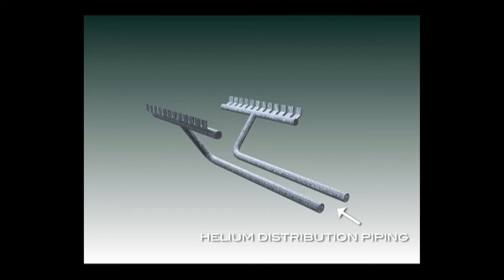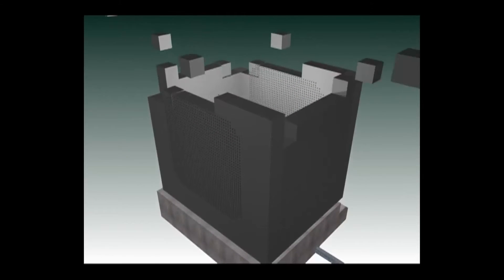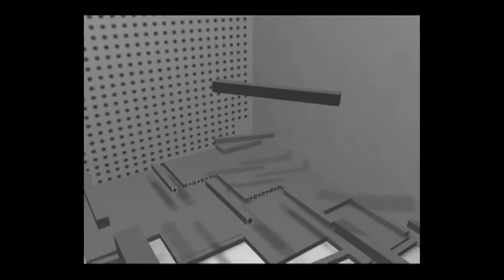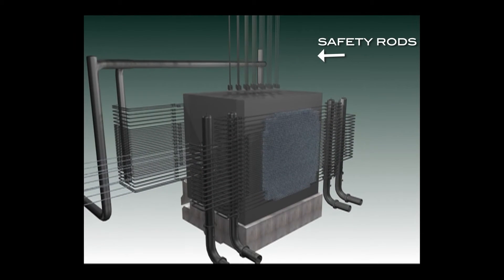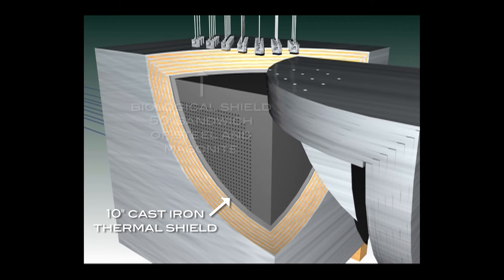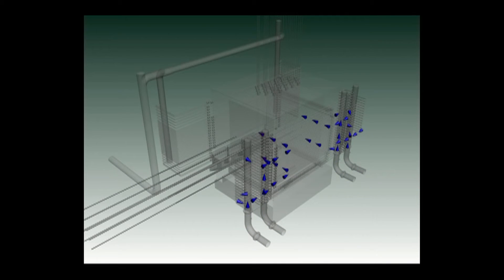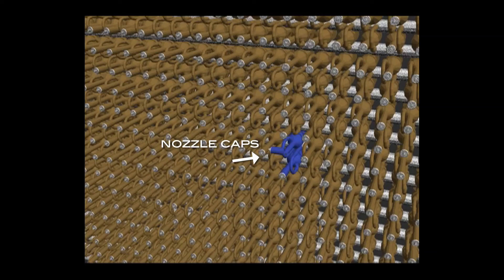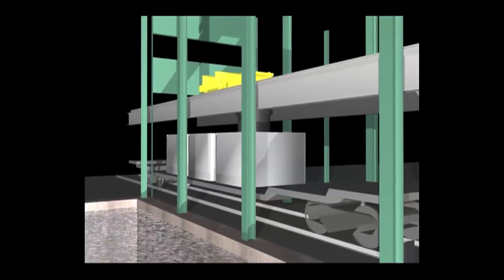B Reactor virtual model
This video explains the construction framework of the B Reactor.